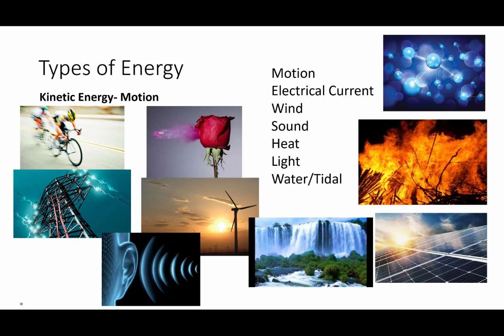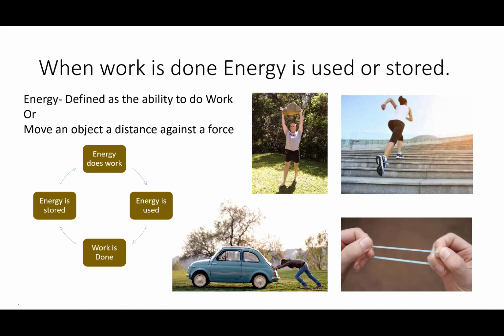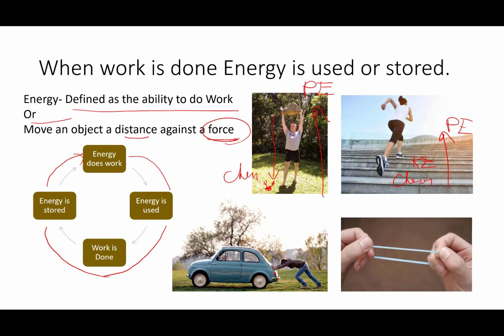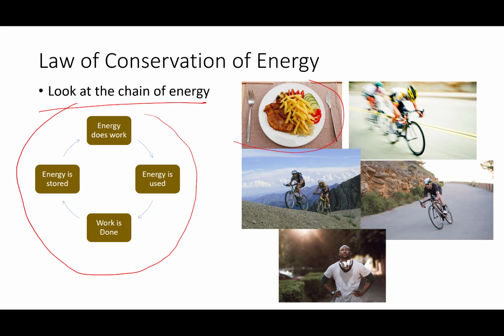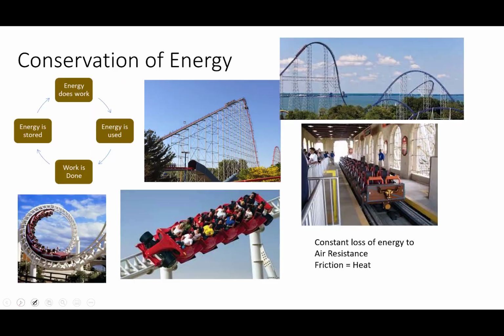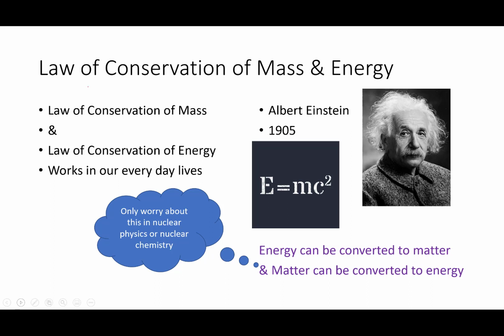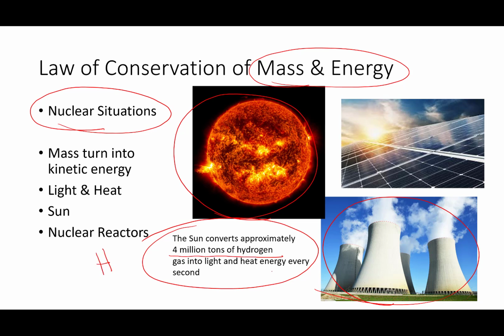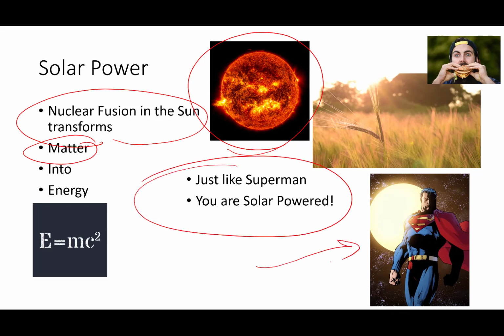BC 11 2 Law of Conservation of Energy